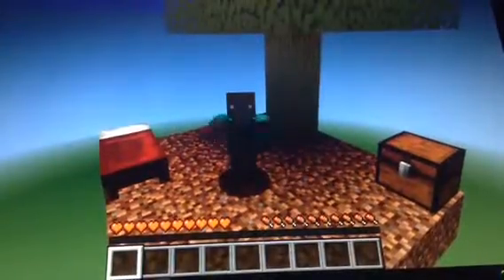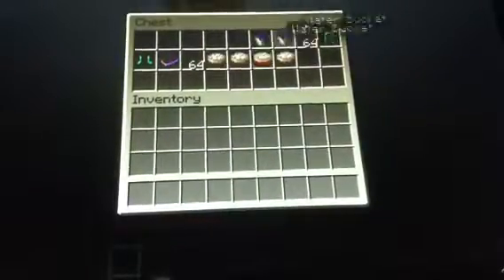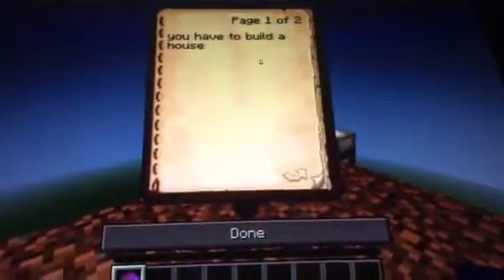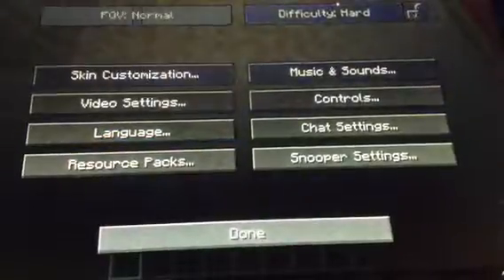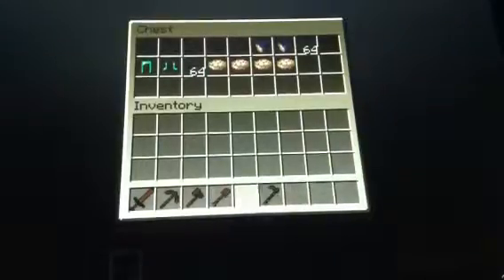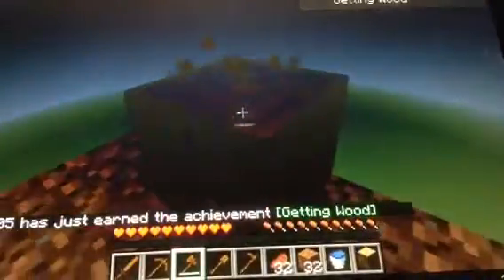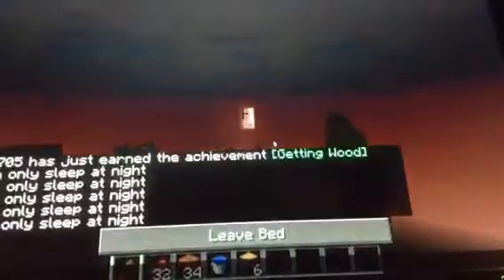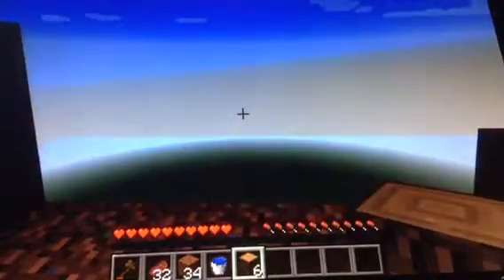Turtle sky island challenge part 1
Hope u enjoy my new series and thx